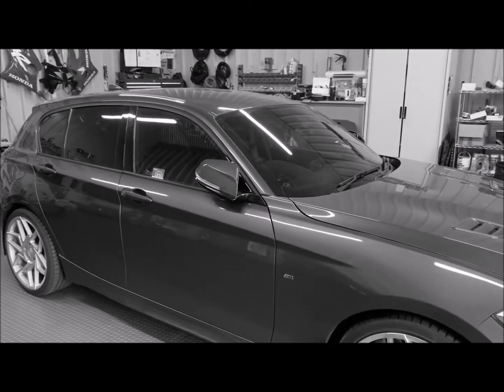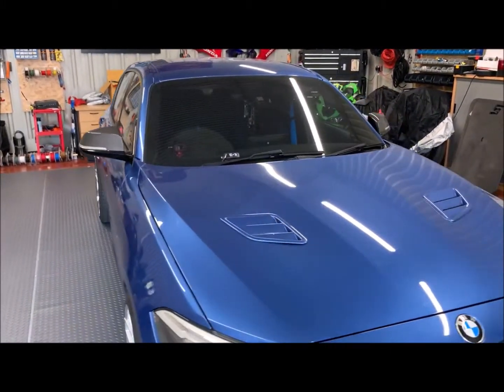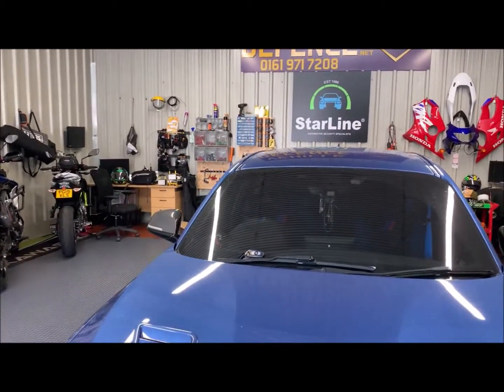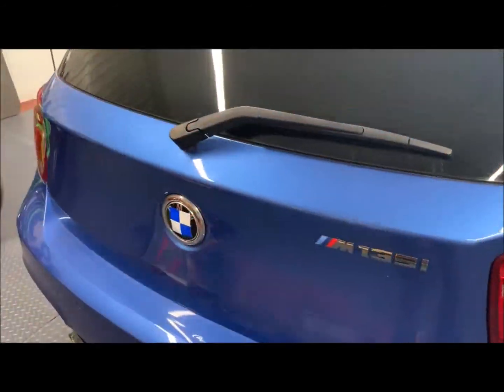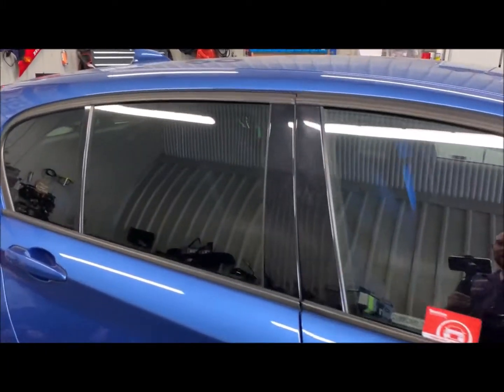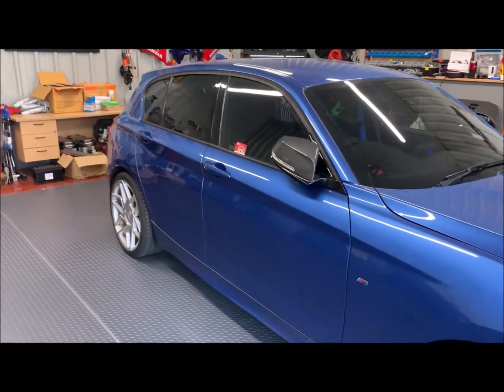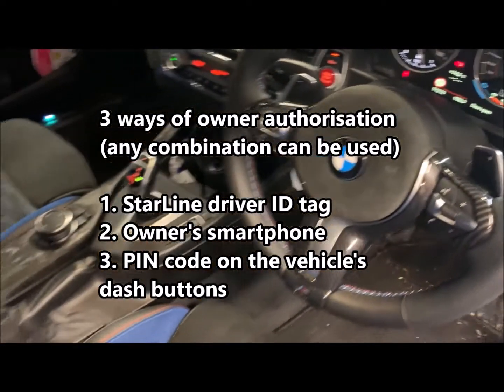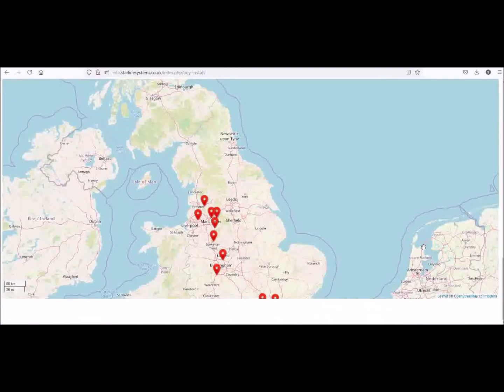[StarLineUK] Comfort Upgrade for BMW Vehicles | BMW135i Remote Engine Start via StarLine iKey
Digital engine RemoteStart via the revolutionary StarLine iKey technology. Available for a wide range of vehicles, including many BMW models.
First in the country; available exclusively from StarLineUK. Demonstrated on a BMW135i PerformanceCar.
Digital remote start is safer, faster, and more efficient compared to traditional remote start (implemented via physical bypass). There are many benefits to having remote engine start via StarLine iKey, including:
 No spare key / transponder kept in the car
 Takes minutes to implement
 No bypass modules / relays used
 Completely non-intrusive
 100% secure and hack-proof
Learn more about remote start via iKey:
StarLine dealers in the UK are trained and suitably qualified to implement remote start on most vehicles, either via iKey or the traditional way. Is your vehicle compatible with the iKey technology for digital remote start by StarLine? Find and contact your nearest authorised StarLine dealer for a free professional consultation on securing your vehicle and introducing some amazing comfort upgrades:
Video by Vehicle Defence Ltd., representing StarLine in the NorthWest England (Greater Manchester)